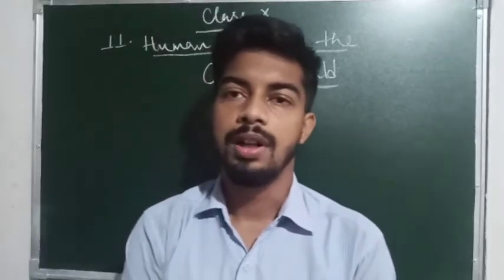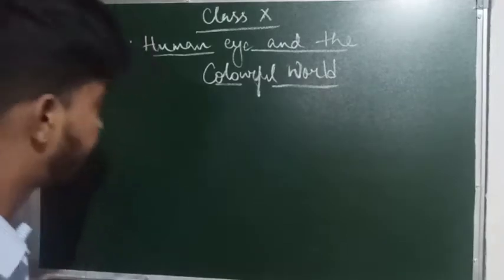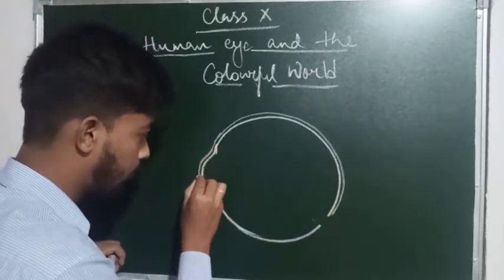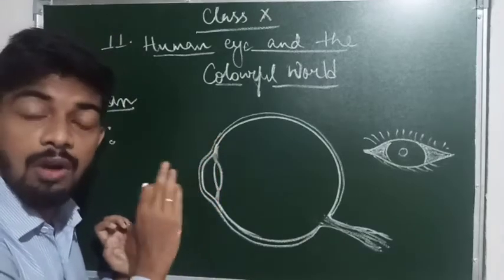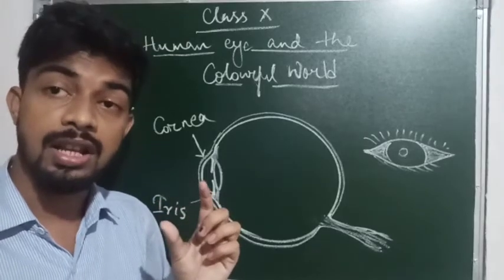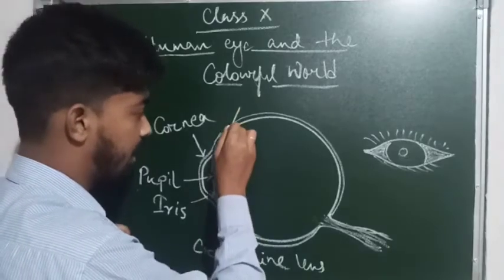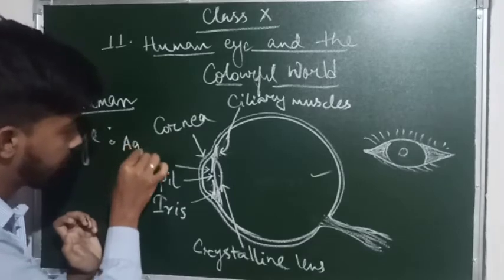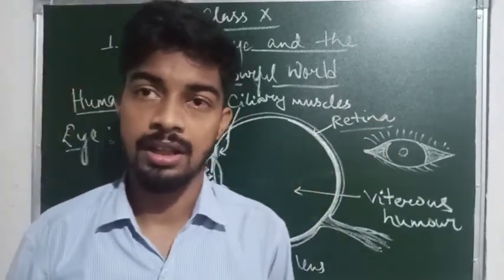class X. ch 11. Human eye and the colourful world